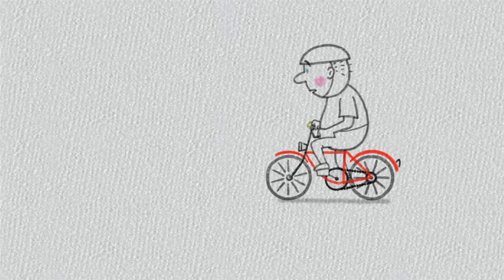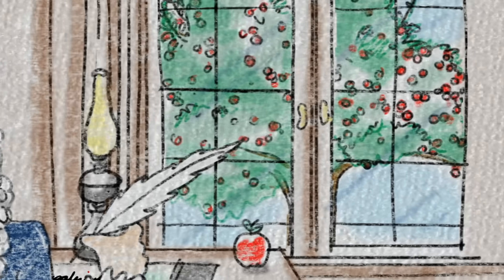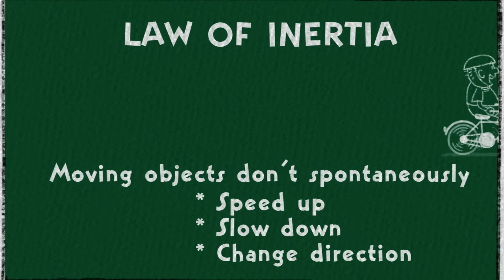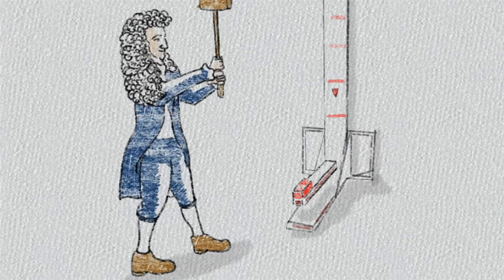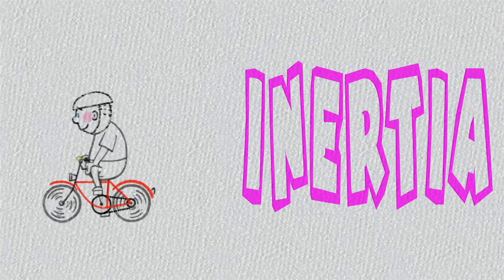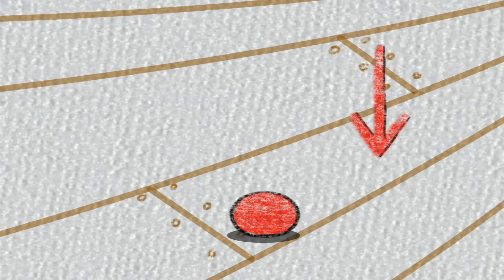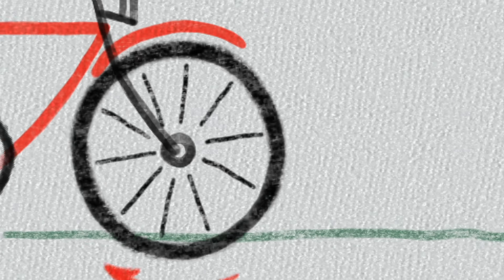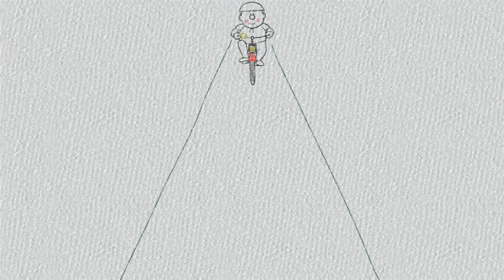Newton's 3 Laws, with a bicycle - Joshua Manley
Why would it be hard to pedal a 10,000 pound bicycle? This simple explanation shows how Newton's 3 laws of motion might help you ride your bike.